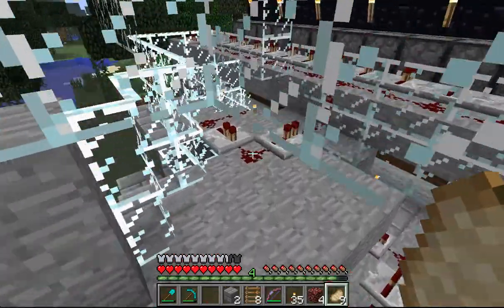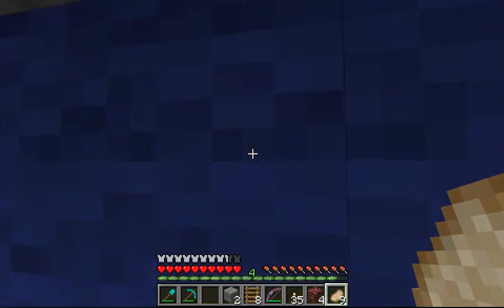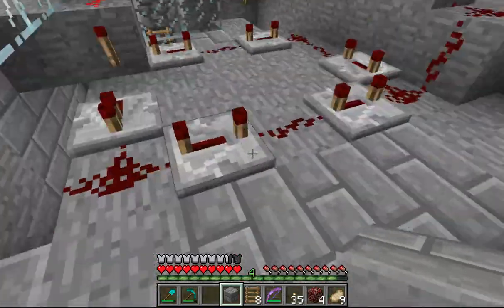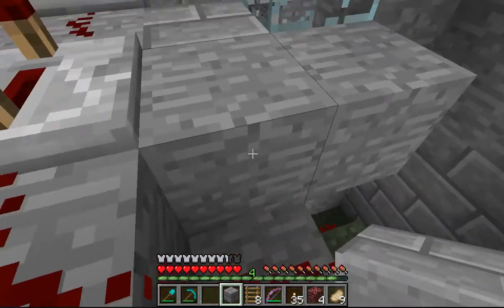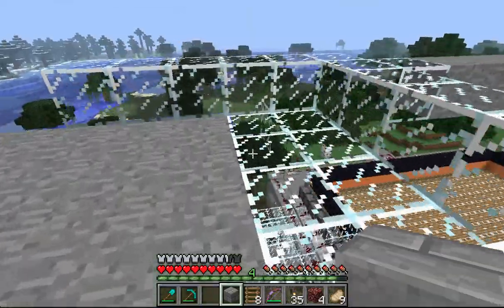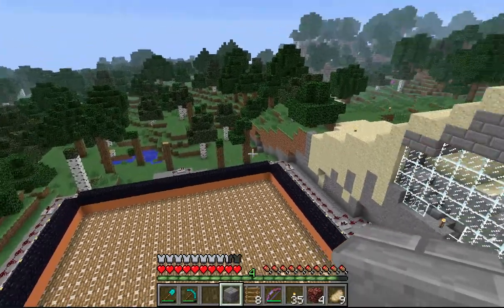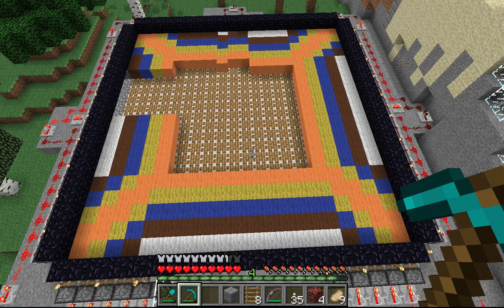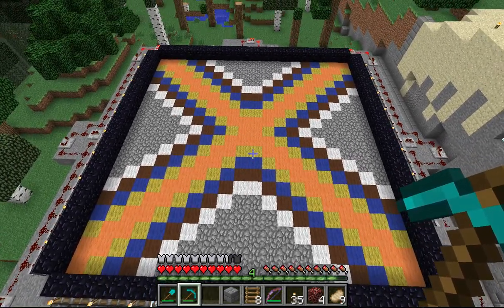Simple 20x20 minecraft cobblestone generator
This is a simple 20x20 cobblestone generator I made in minecraft.

The current design features two matching more-or-less symmetric rings of pistons in a modular configuration.